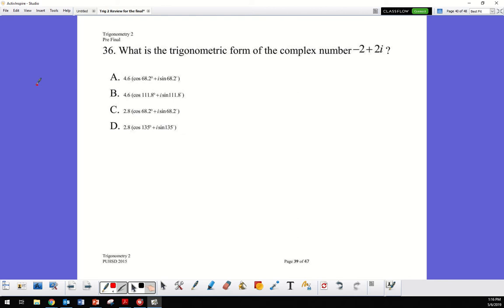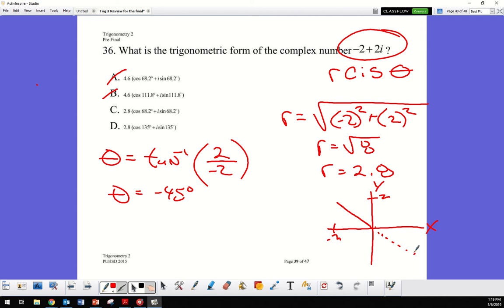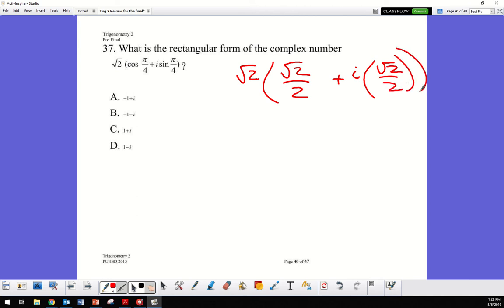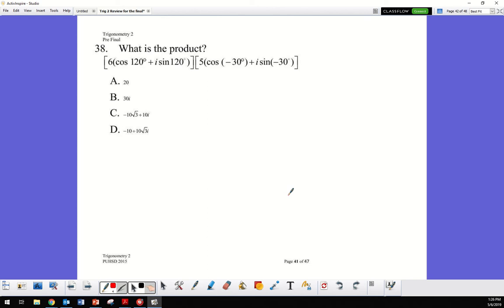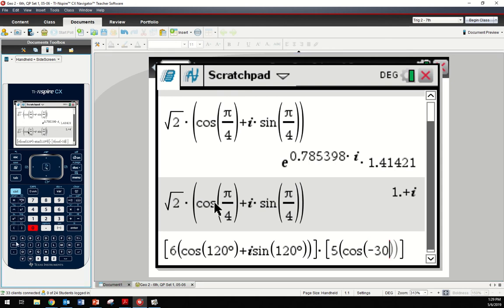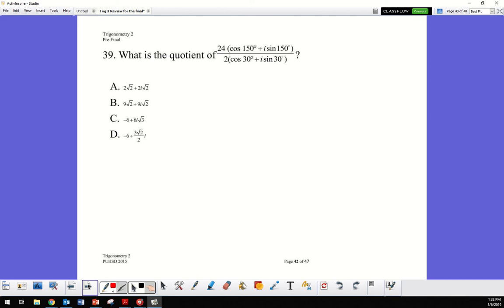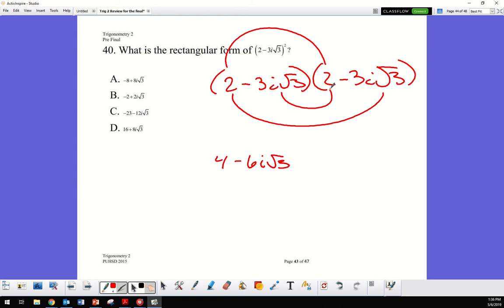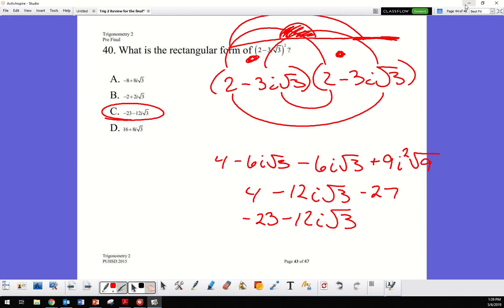Trigonometry 2 Final Review 31-40